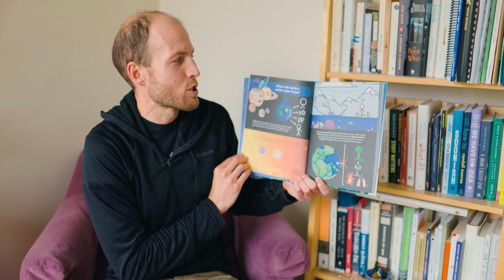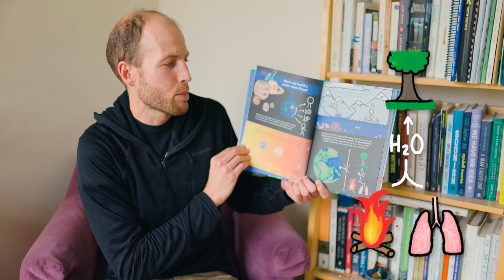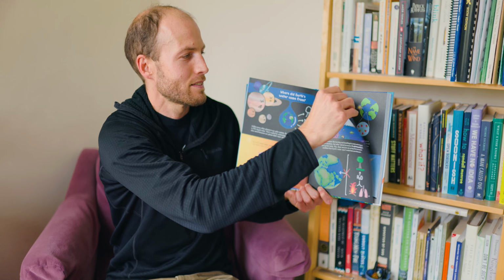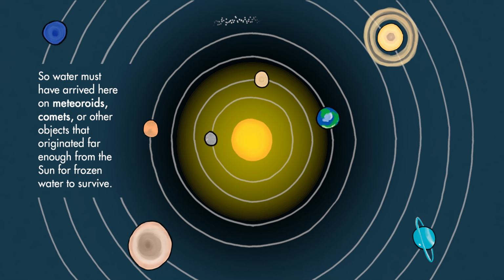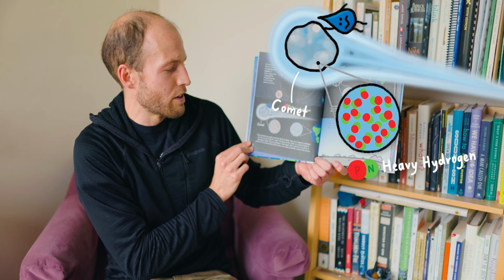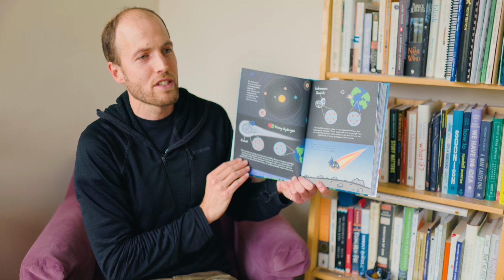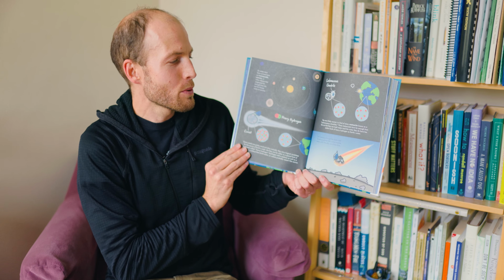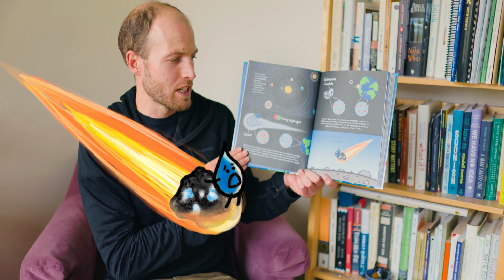(A book with the answer)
MinutePhysics is on twitter - @minutephysics